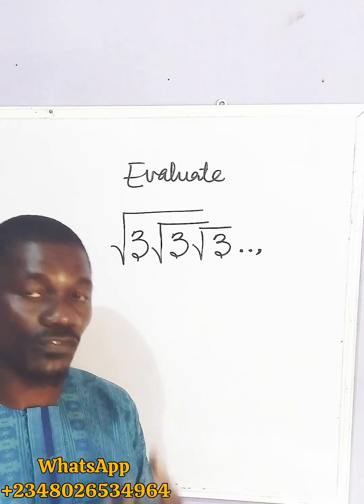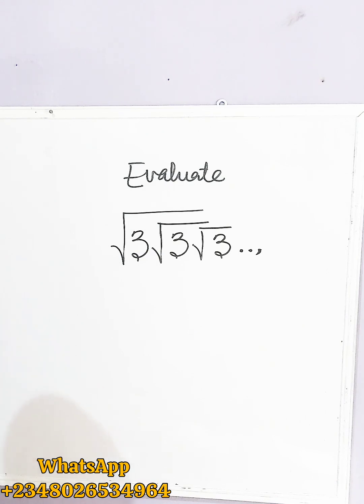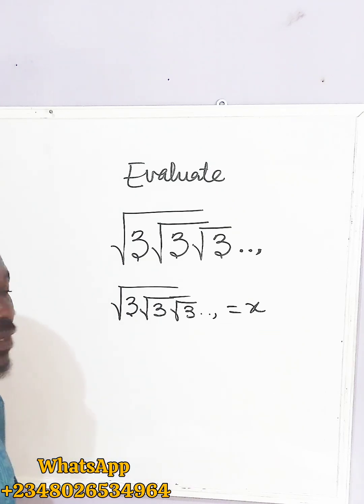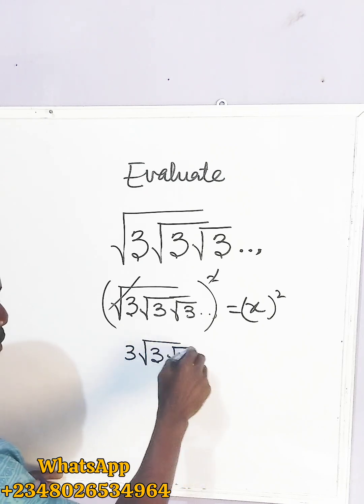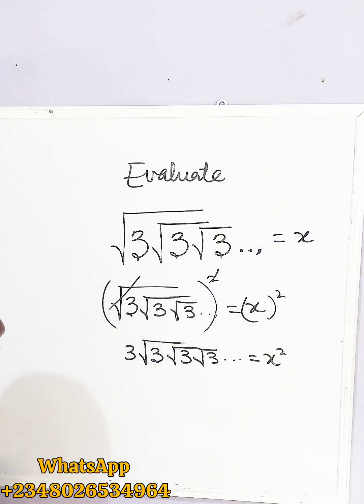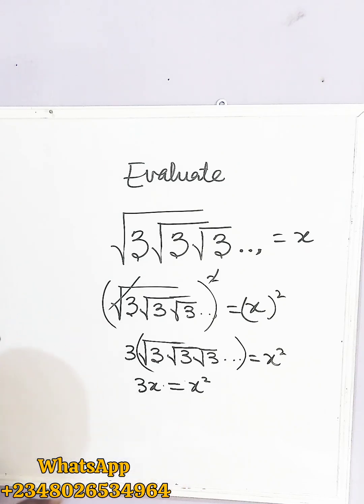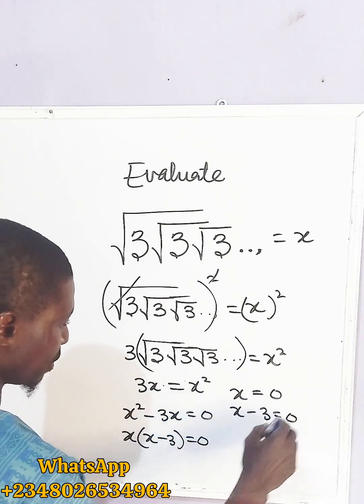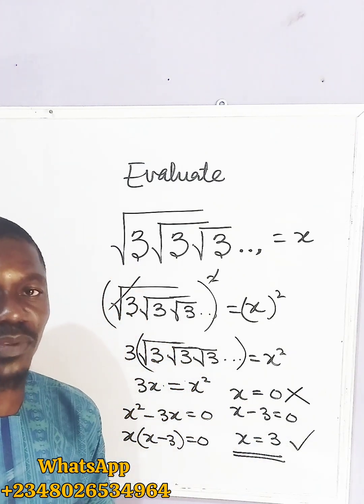Evaluation of Nested Irrational Expression.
Tricky SAT Exam Question